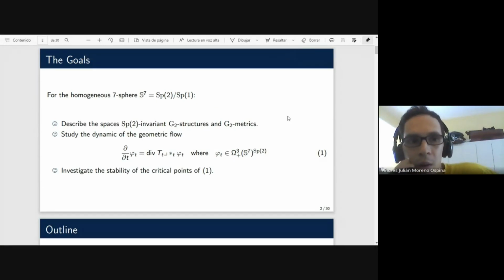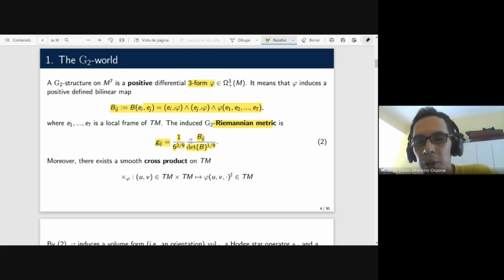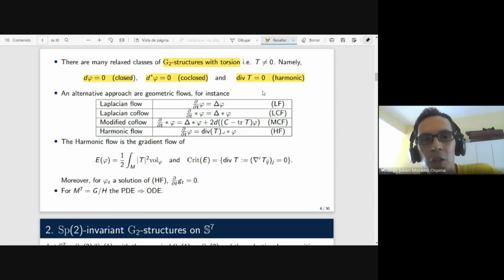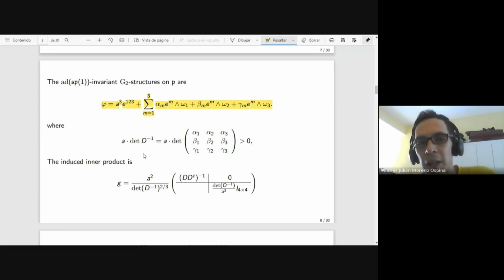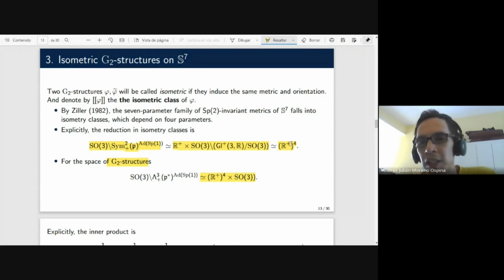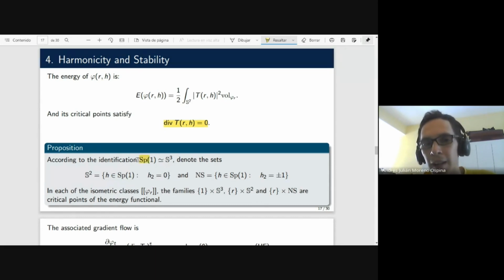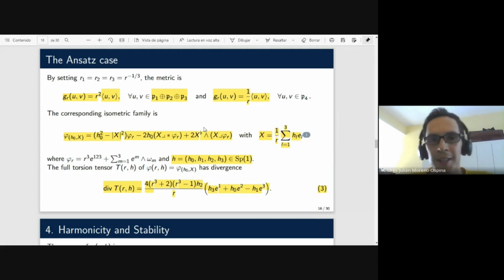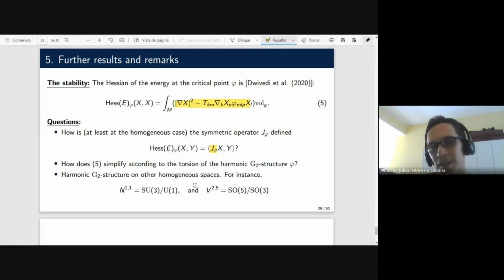Andrés Ospina - Harmonic Sp(2)-invariant G2-structures on the 7-sphere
Talk delivered at the VII School and Workshop on Lie Theory.